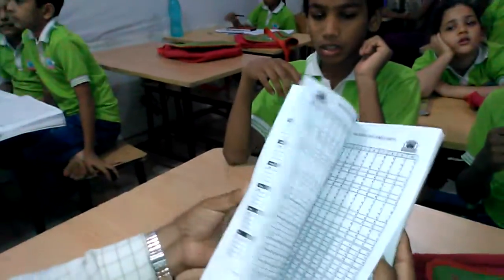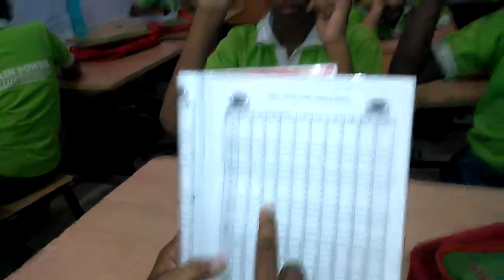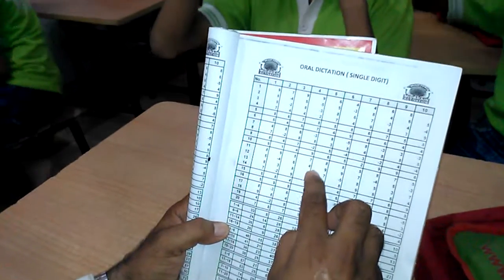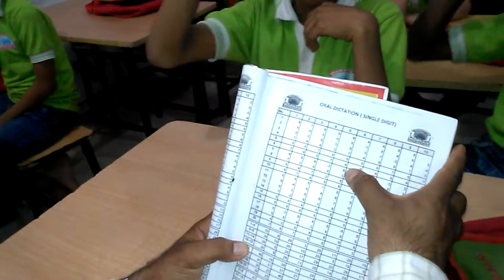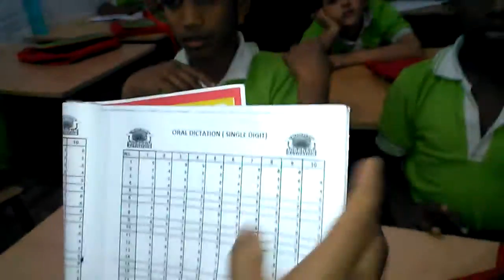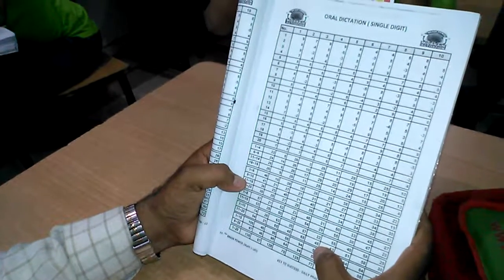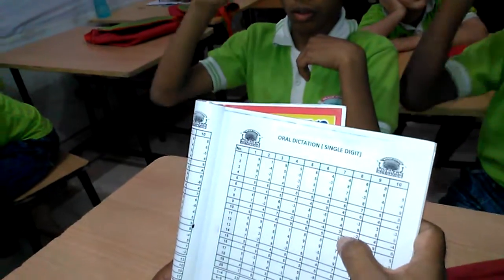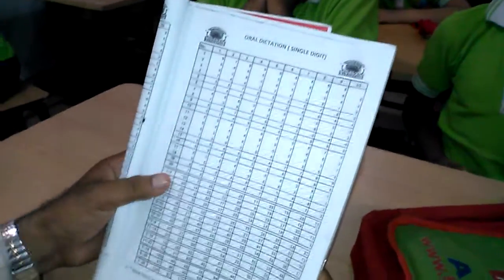the brain power ABACUS student s